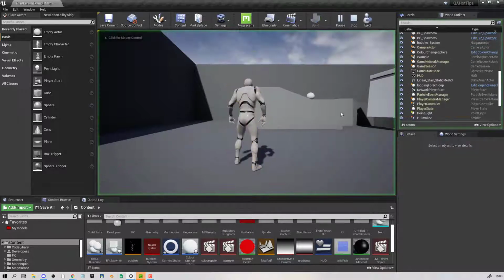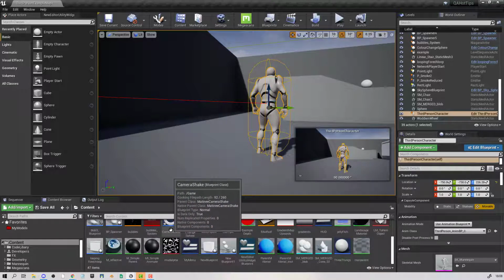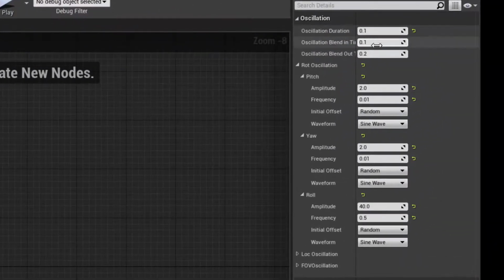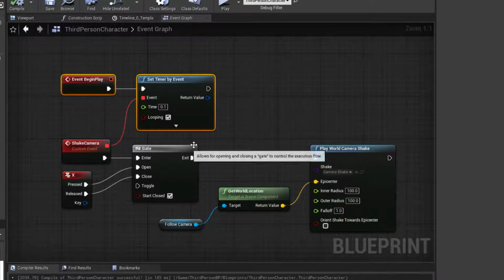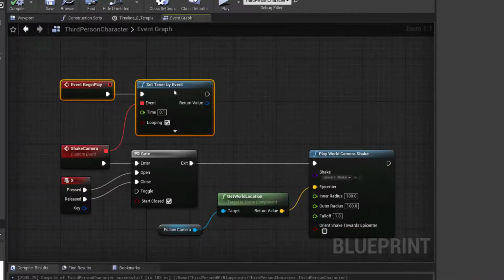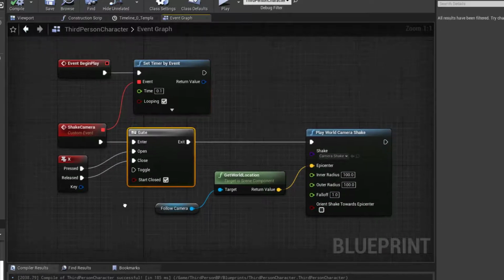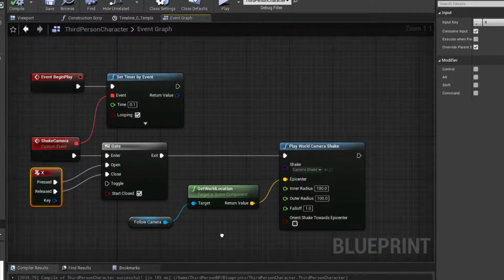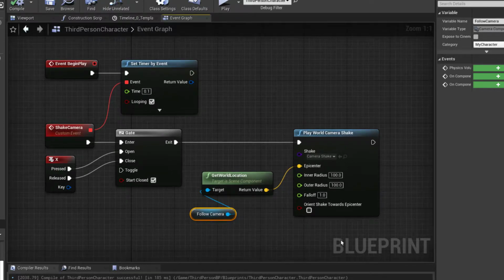How to make the camera Shake when a button is held down.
This is a short micro lesson on how you could make it so the camera shakes whilst a button is held down.